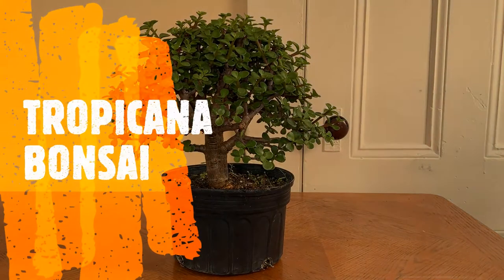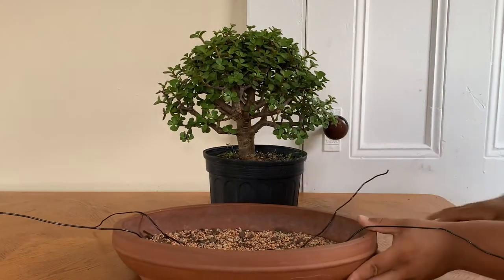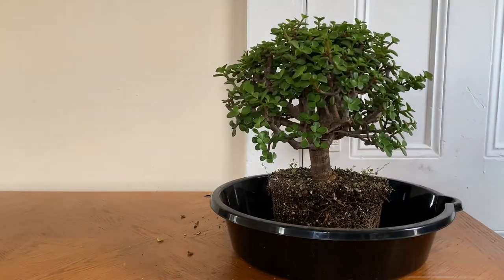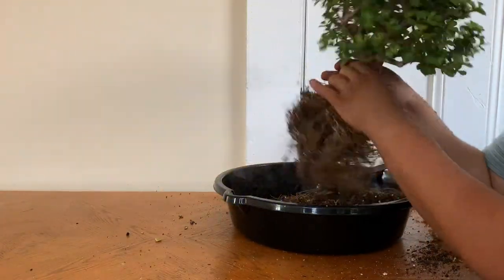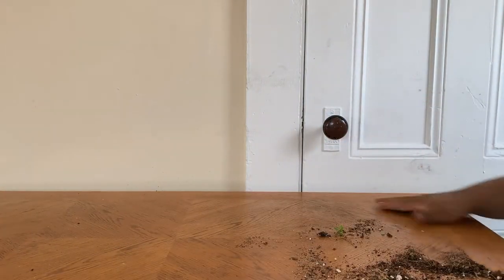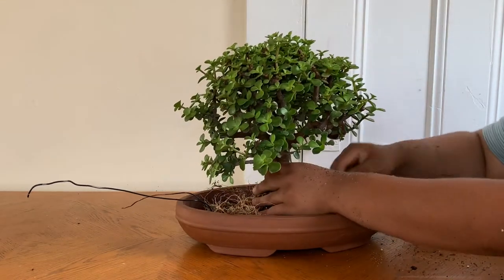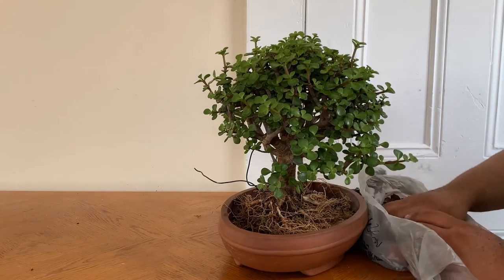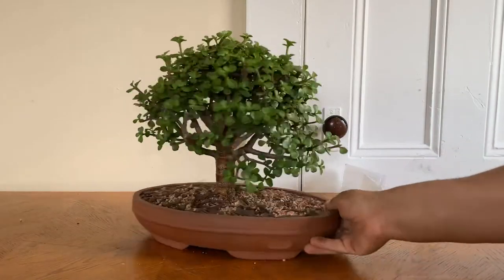How to Repot Jade bonsai (portulacaria afra bonsai)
I hope you still enjoyed :)